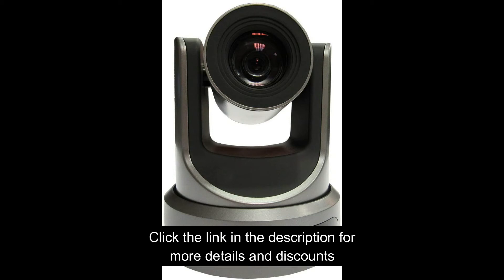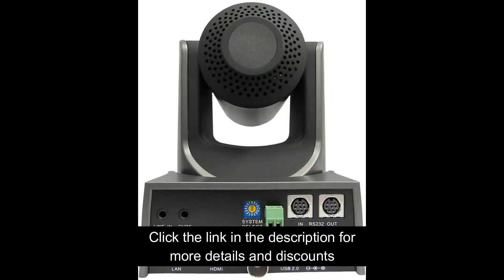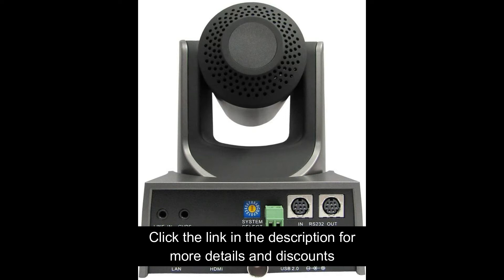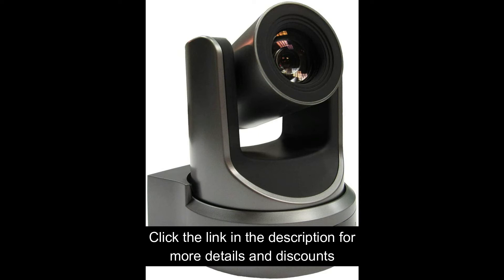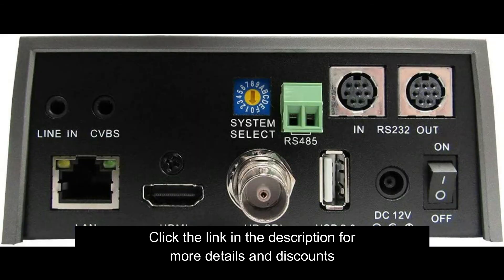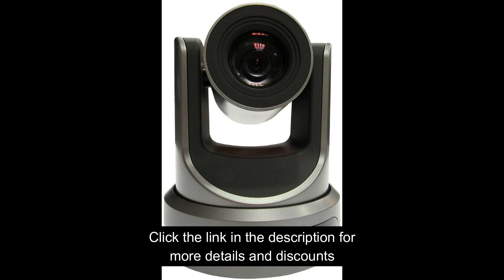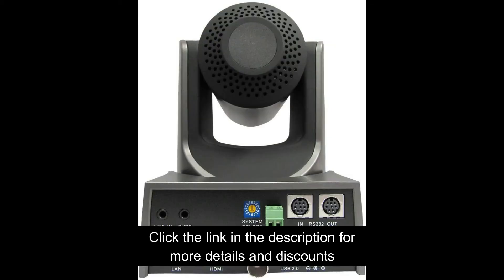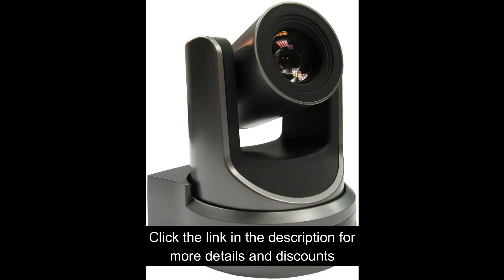PTZOptics 20X SDI GEN 2 PTZ IP Streaming Camera with Simultaneous HDMI and 3G SDI Outputs | Review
PTZOptics-20X-SDI GEN-2 PTZ IP Streaming Camera with Simultaneous HDMI and 3G-SDI Outputs - Gray
by PTZOptics